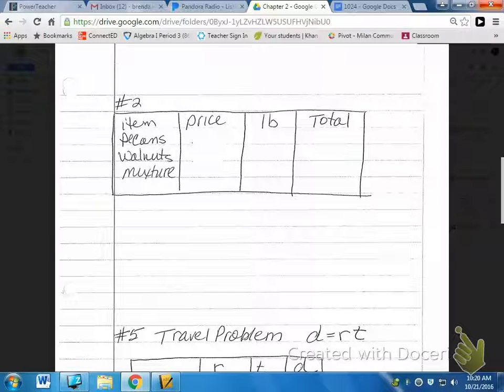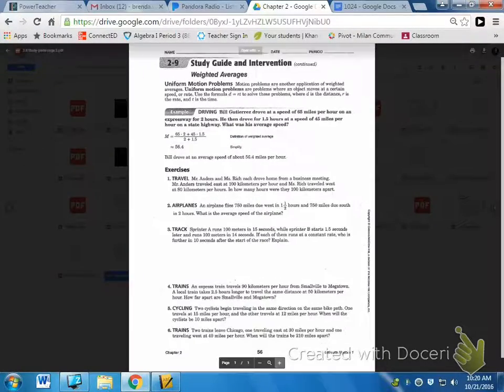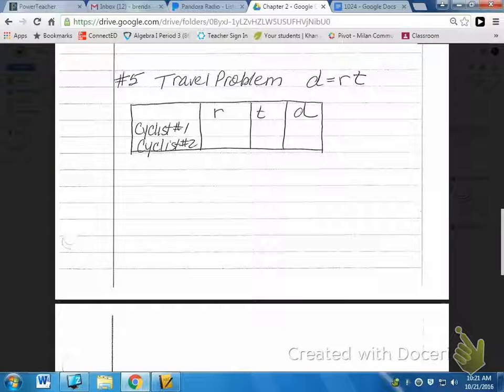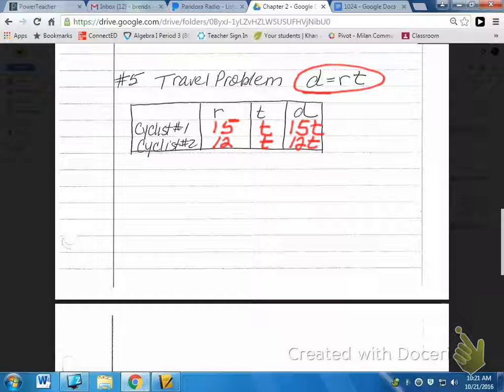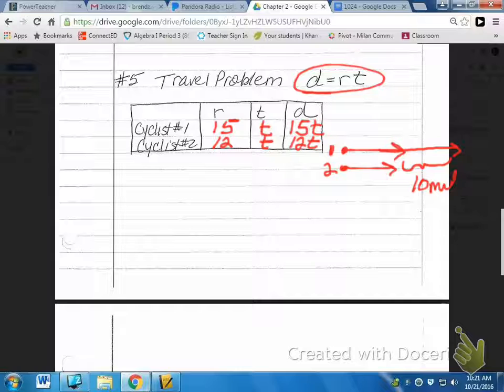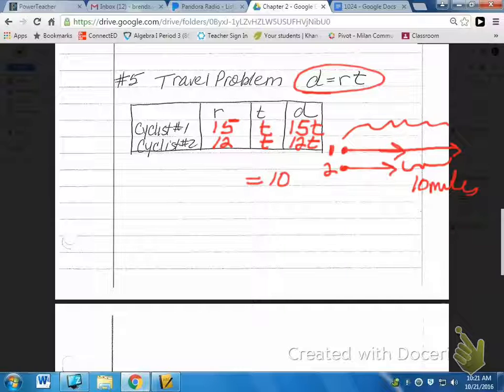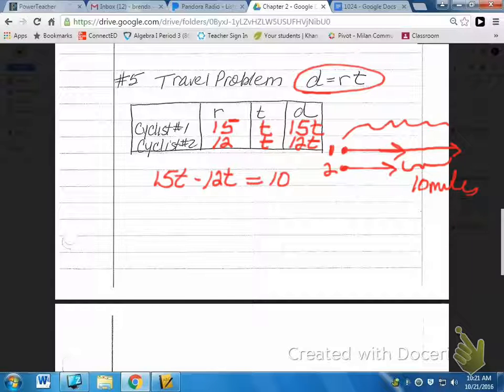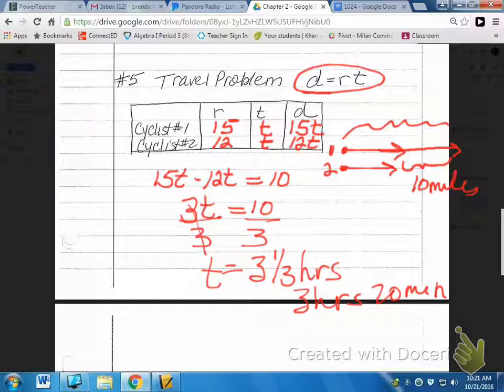2.9 Weighted Averages Part 2